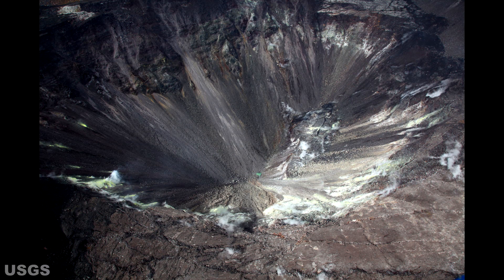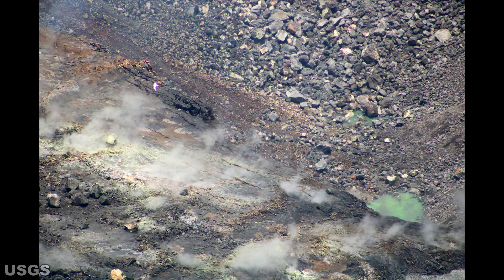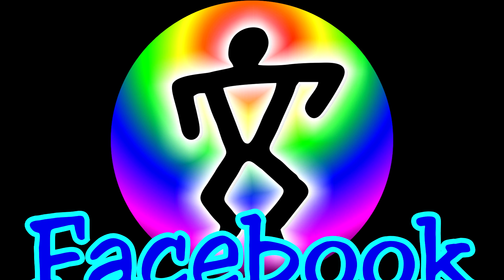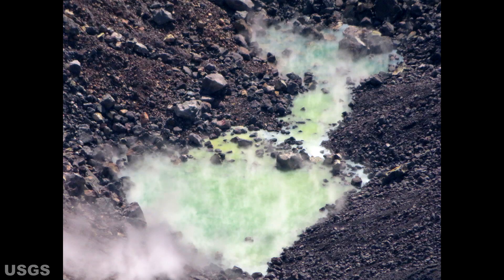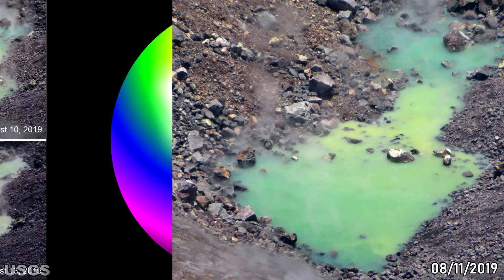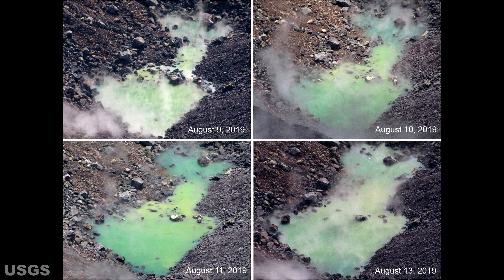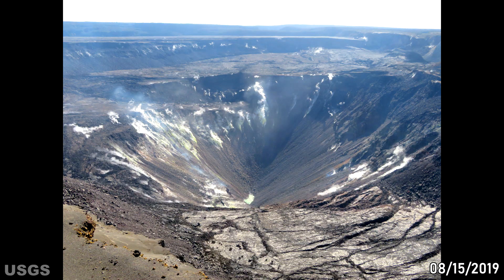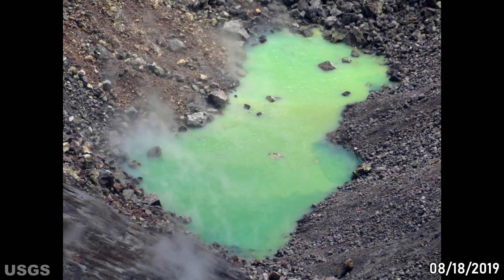News Update About the Water Pond in the Hawaii Kilauea Volcano Halema'uma'u Crater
So what is the deal with the water in the Kilauea summit crater? In this video, I will talk about the formation of the crater pond and we will discuss what the possible meanings could be.